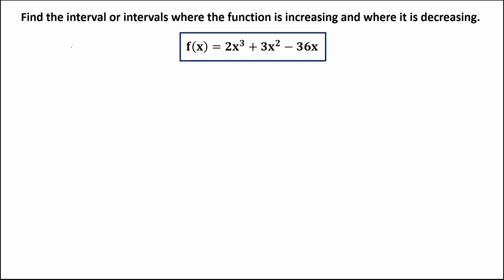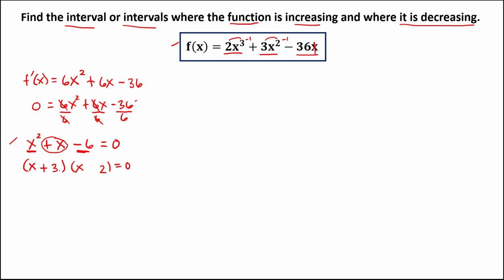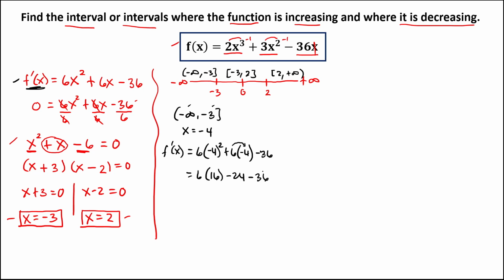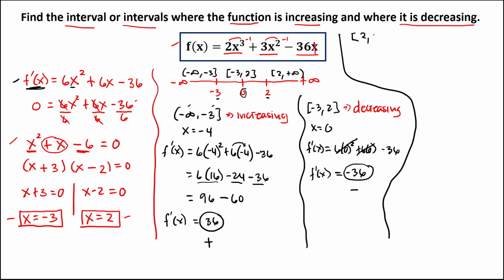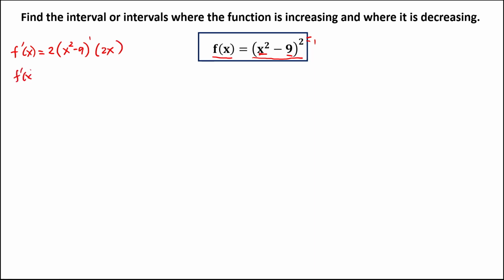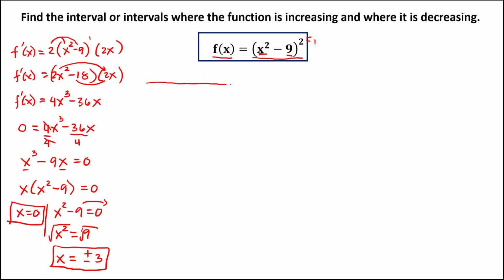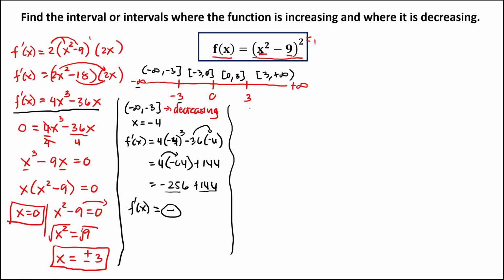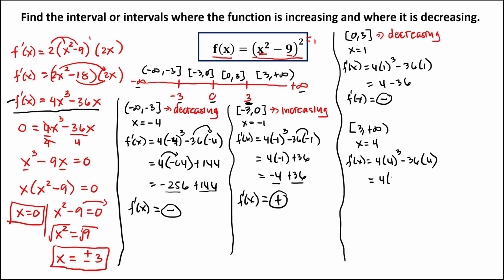INCREASING AND DECREASING FUNCTIONS MADE EASY || APPLICATION OF DERIVATIVE